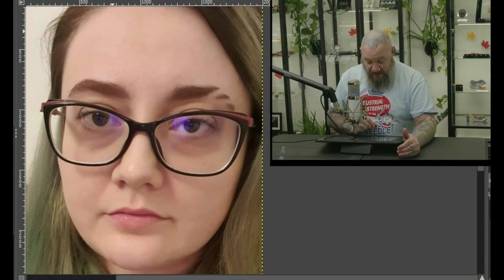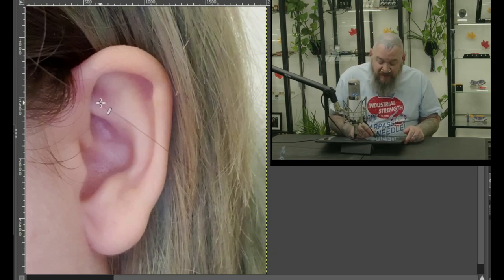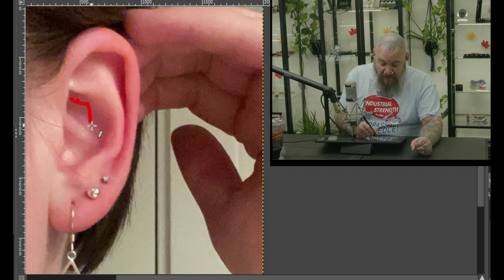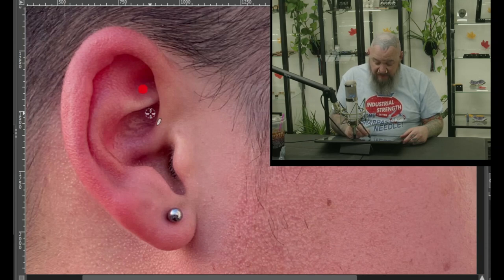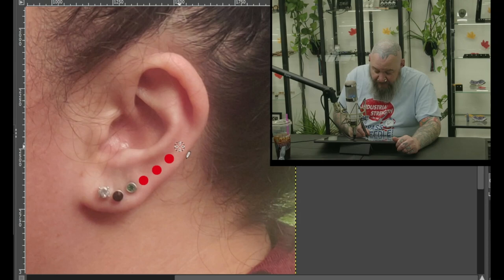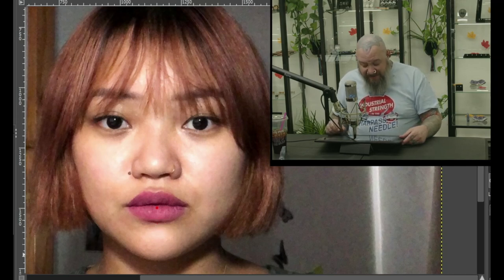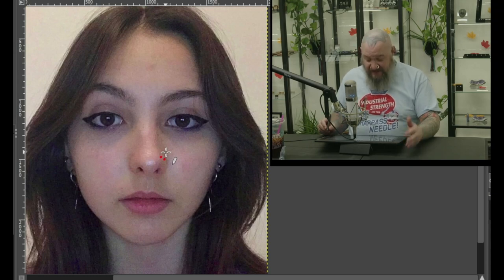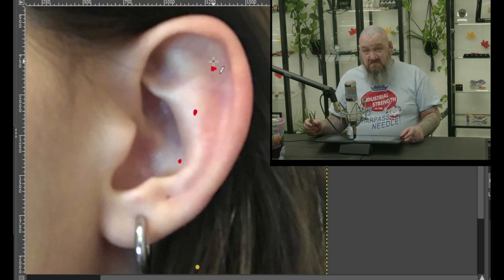What Should I Get Pierced 43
What Should I Pierced is a video series where fans send in their pictures and I tell everyone what piercings and jewelry I think would look good on them.

Directed and Videography by Jared Carle